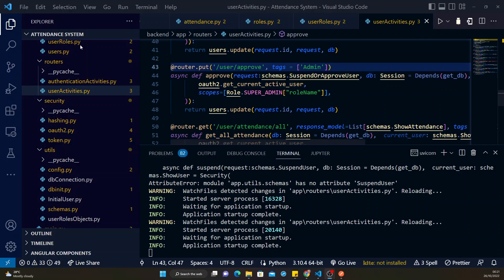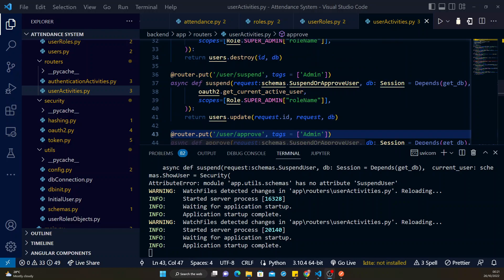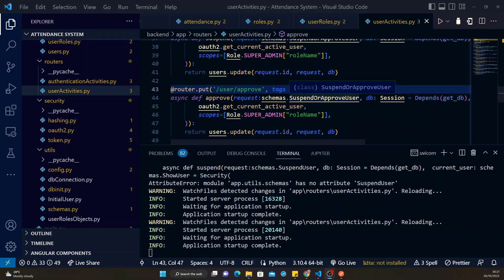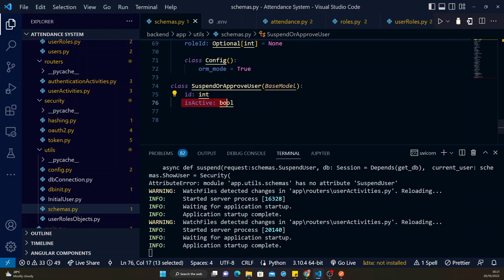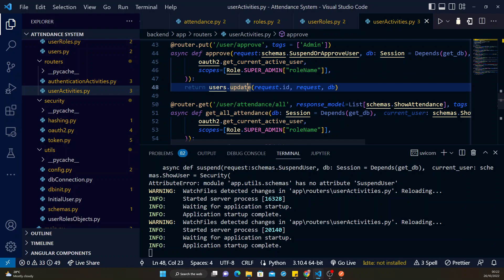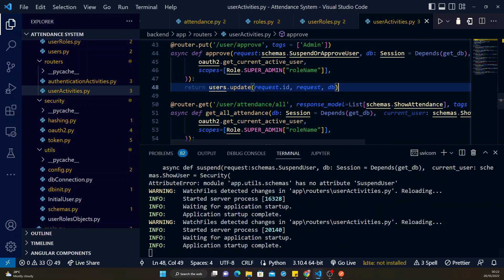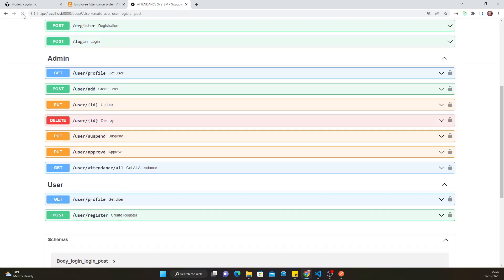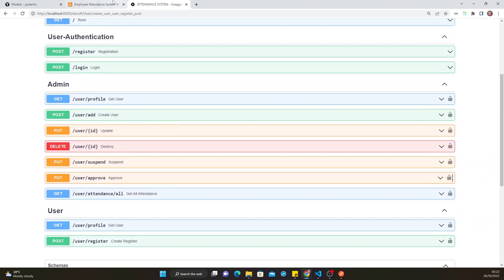A Python programming session with Joshua Lartey a Software Engineer.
He teaches us how to build a functional app. Github Socials